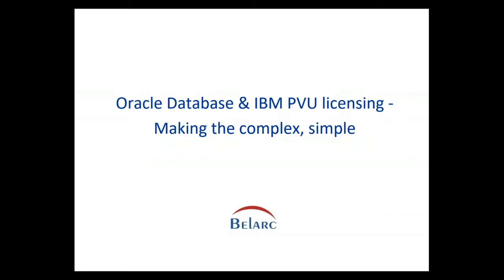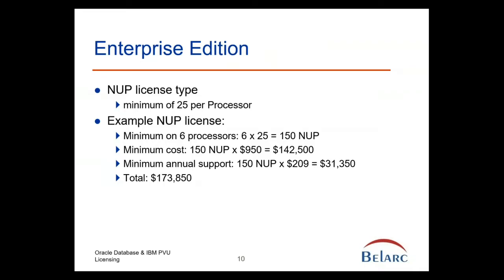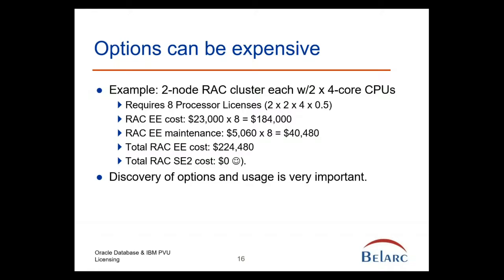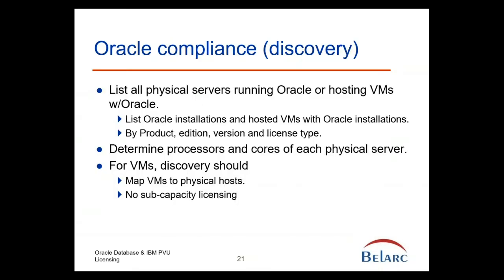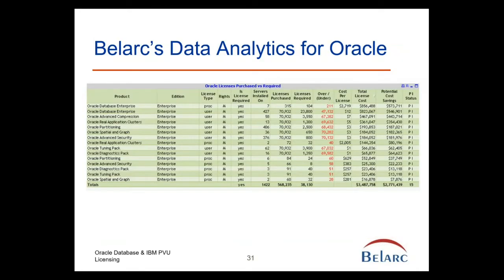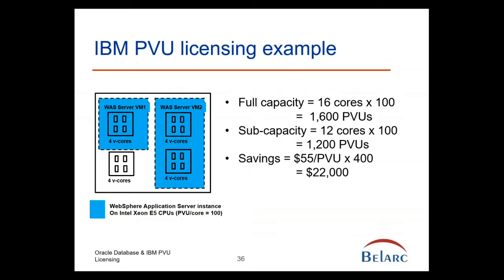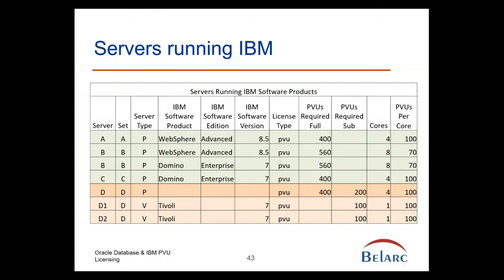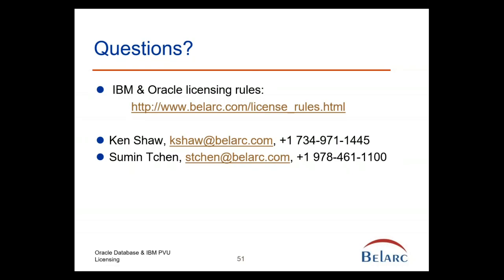Oracle Database and IBM licensing -Making the complex simple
This video covers software licensing for Oracle database and IBM products licensed with the PVU metric.  Products covered include Oracle Enterprise Edition and SE2 databases and IBM WebSphere, Tivoli, Domino and DB2 products.  We will review the license metrics, rules and demonstrate how to achieve compliance with these products.  An excellent way to prepare for your upcoming audit.